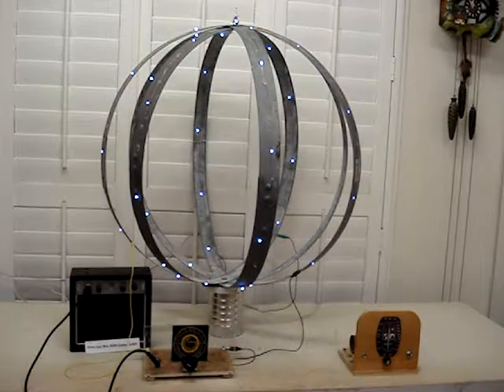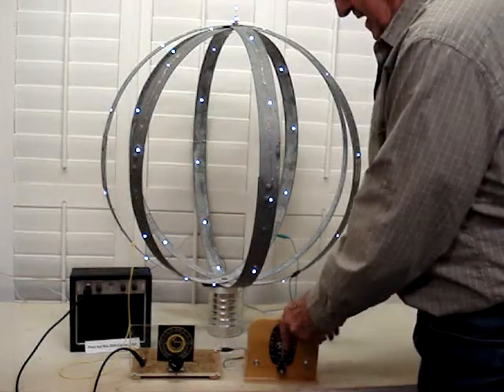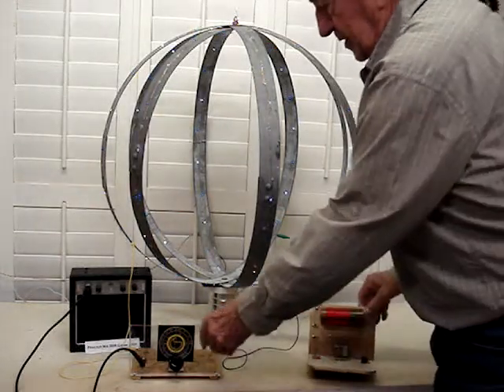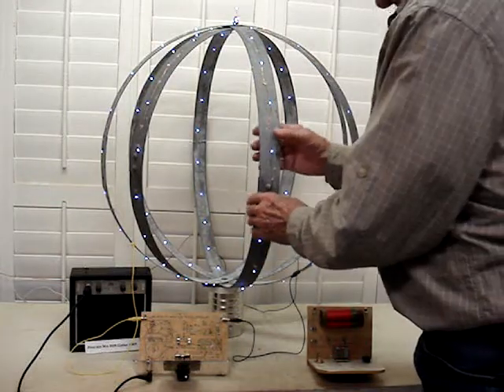S.W. CRYSTAL Radio with FREE Light Show.....NO Foxhole Radio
Wine Barrels are a large part of this Crystal Radio. pay no attention to the coco clock.